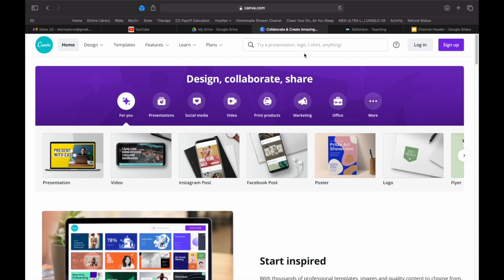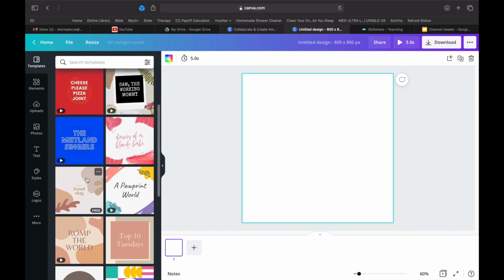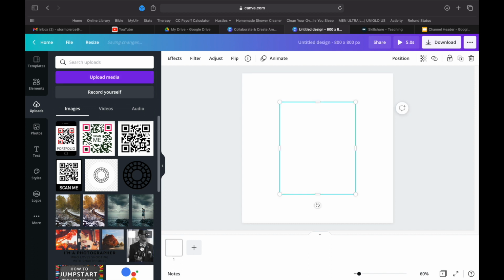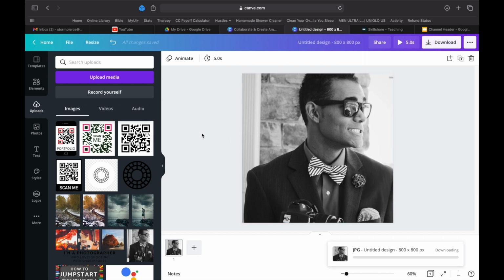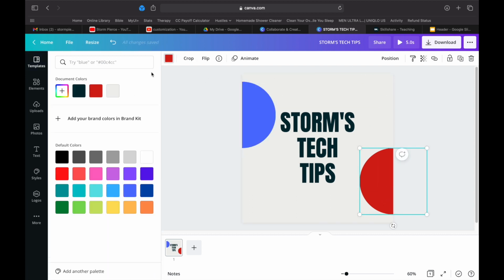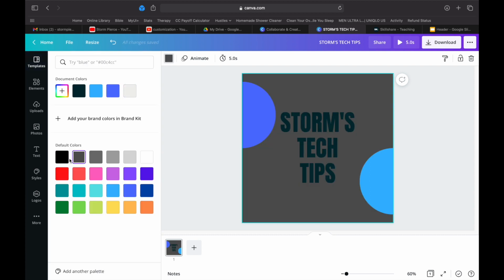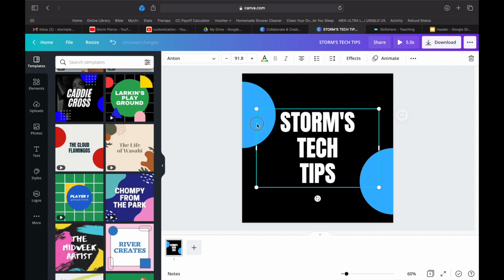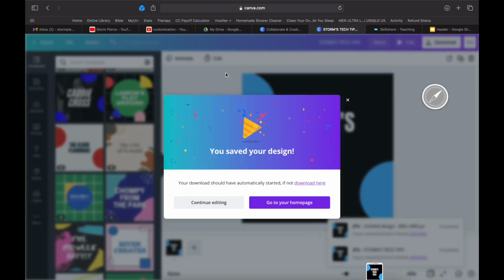How to Make a Profile Icon!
↓Want to up your YouTube & Instagram game? Here's my FAVORITE Gear↓

✮ Lav Mic
✮ 3.5mm to Lightning Adapter
✮ Phone Tripod
✮ Lightweight Tripod
✮ LED Video Light Kit
✮ Moment Wide Angle Smartphone Lens
✮ M1 MacBook Air
✮ Anker USB-C Hub
✮ Tomtoc Recycled Eco-Friendly Laptop Sleeve
✮ Apple Watch Series 3
✮ iPhone XS Max